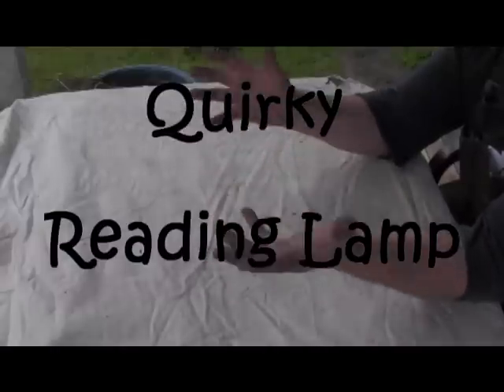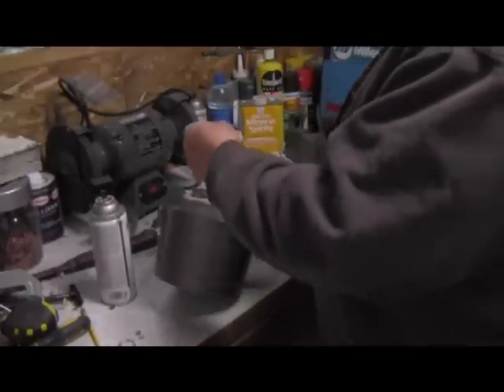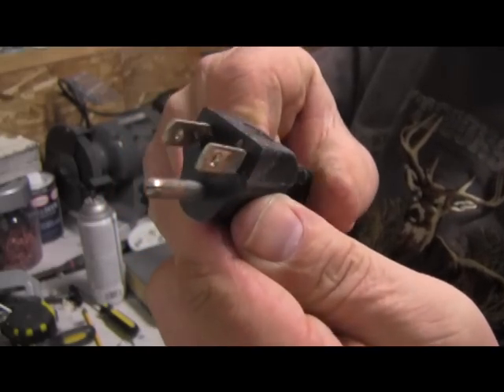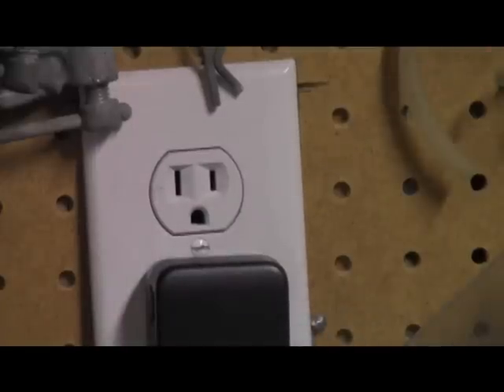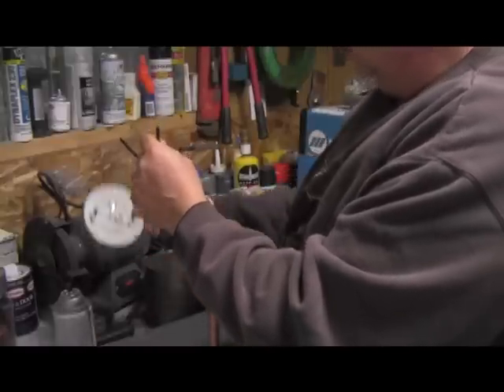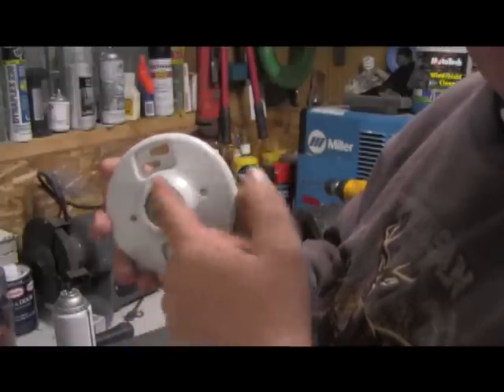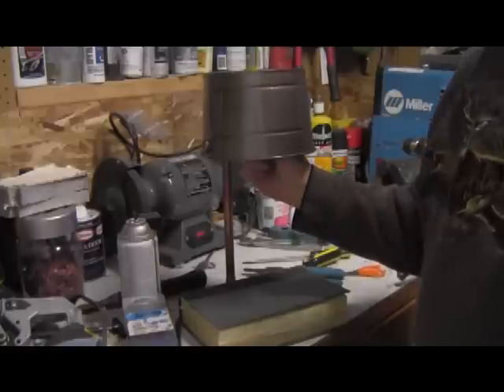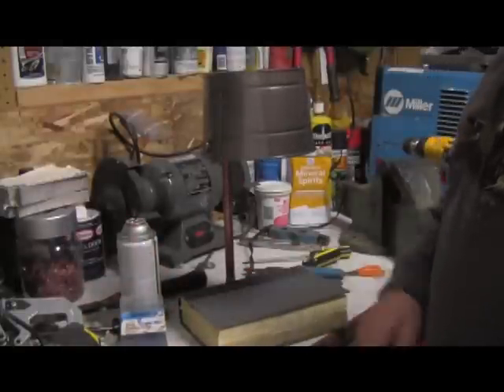Ultimate Reading lamp 6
All that is left is final assembly and the smoke test!